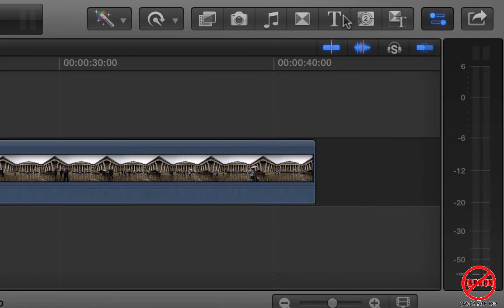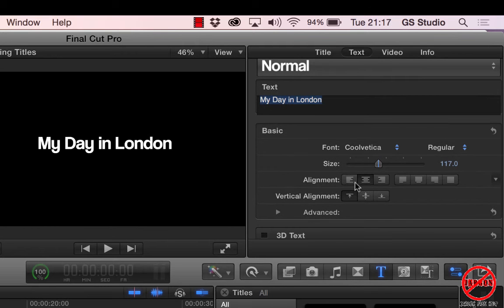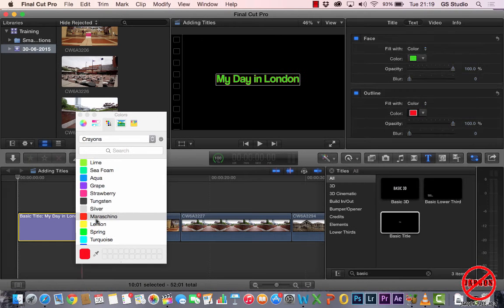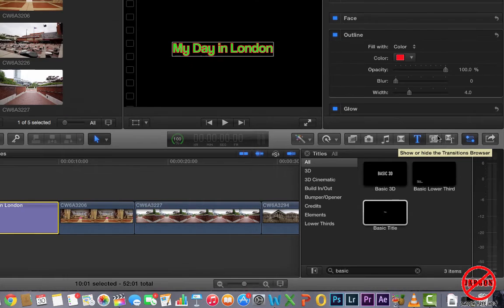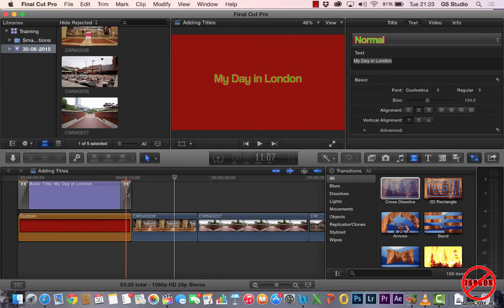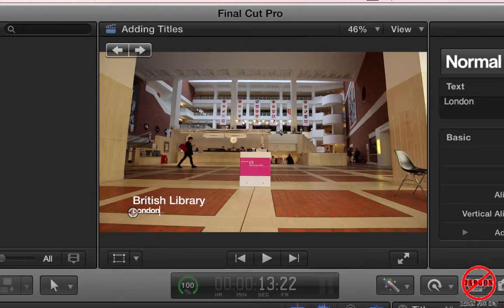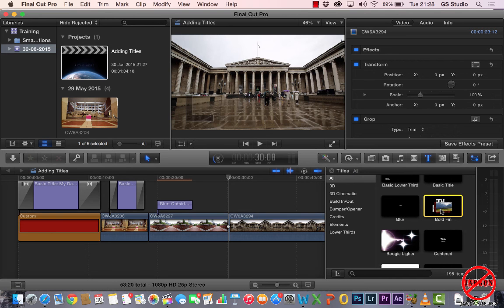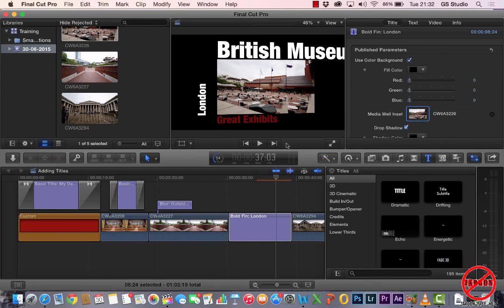Final Cut Pro X: Getting Started with Adding Titles and Captions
Here is an overview to adding titles and captions to a video project in Final Cut Pro X. This will give you some ideas and how to simply add titles and captions with some effects and transitions. These simple tips will make a video look more professional. Once you have seen this tutorial you should explore the options available in adding titles to a video.